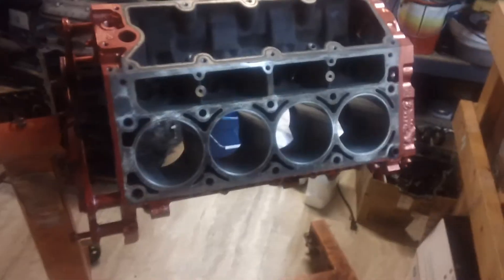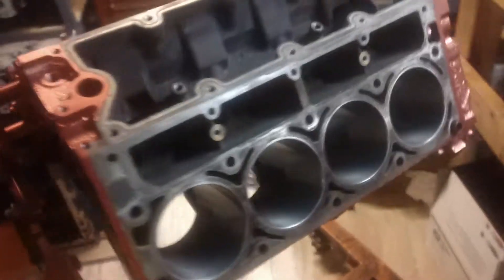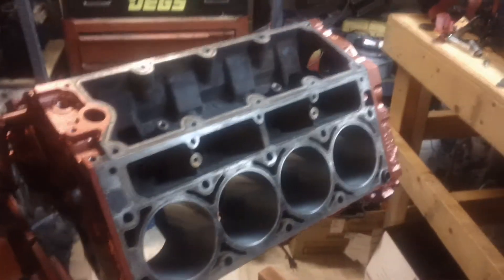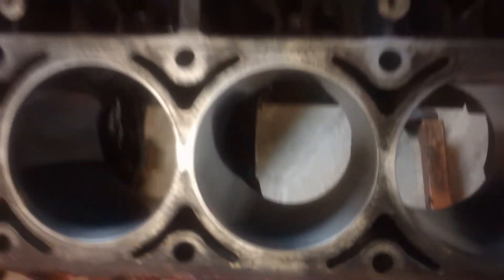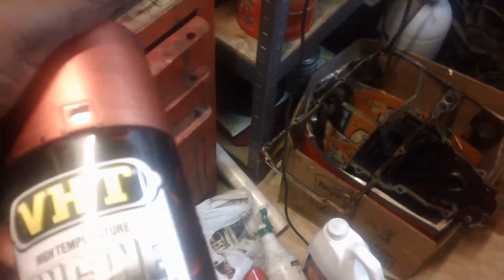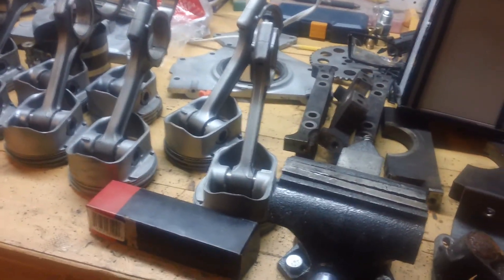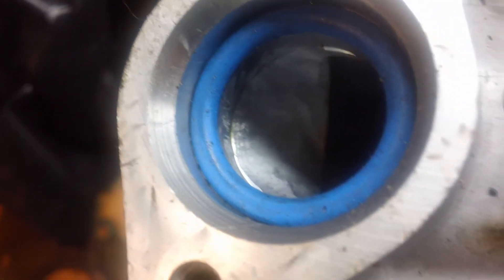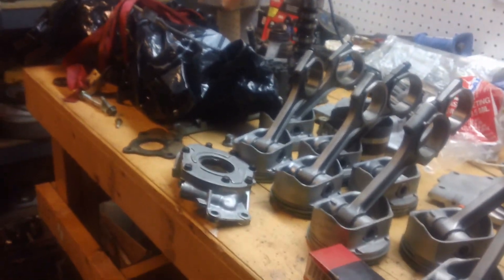6 0 LSX build pt 11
The block was honed using a Flex Hone 320 grit. I used engine degresser for the block, then Purple Power degresser and ATF to clean the cylinders after honing. I ended up with a pretty good crosshatch. I'll be using a Moly top ring. The build is really basic. I really just want to see if the flex hone can do the job for me. If not, I'll be at it again, maybe boring it .030 over.